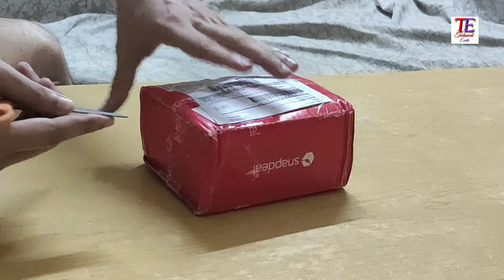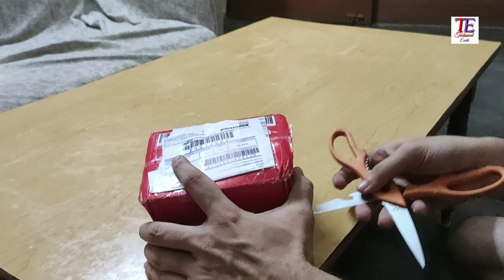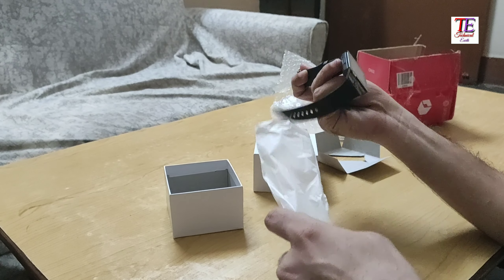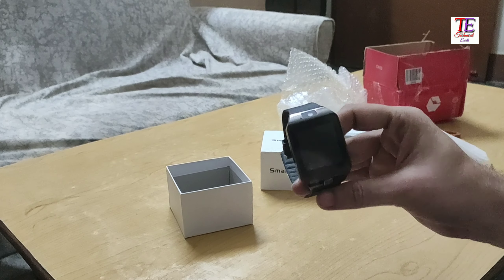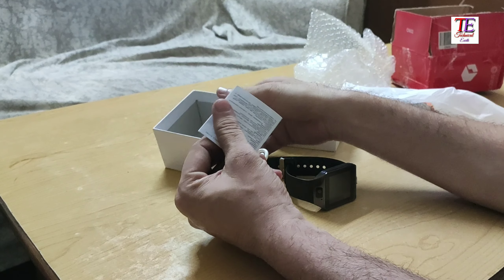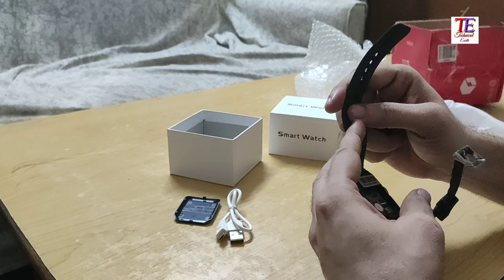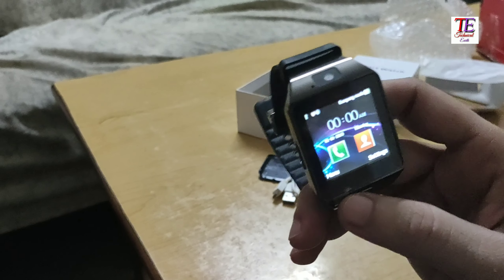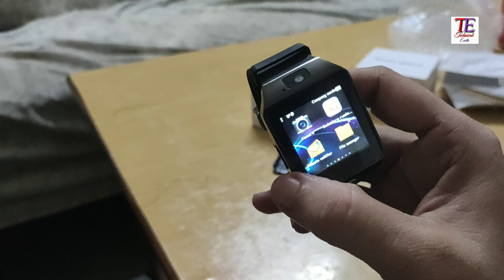Android Smartwatch Unboxing | Cheap Smartwatch Calling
Smart watch unboxing video this watch purchase by snapdeal .
Item name - DZ09 Bluetooth camera smart watch with sim memory.